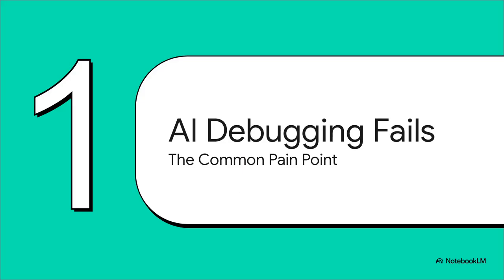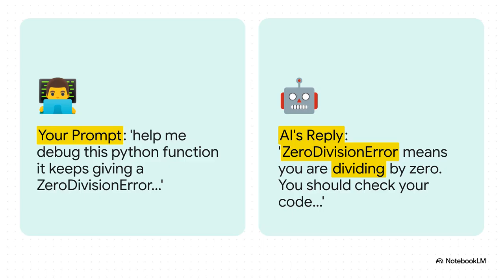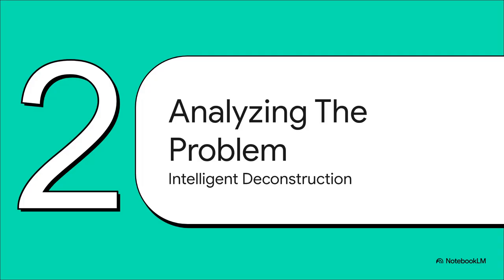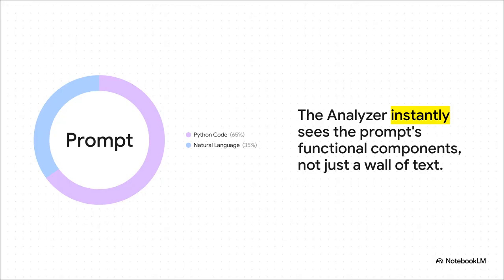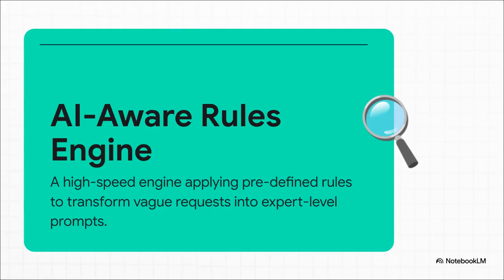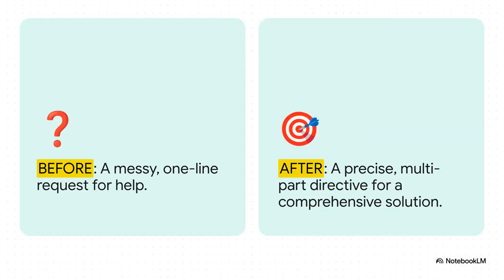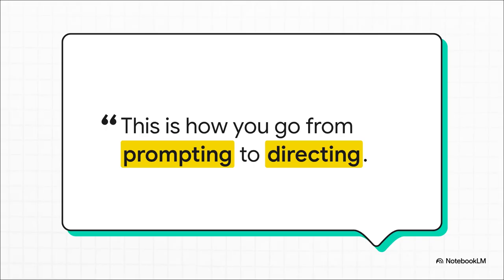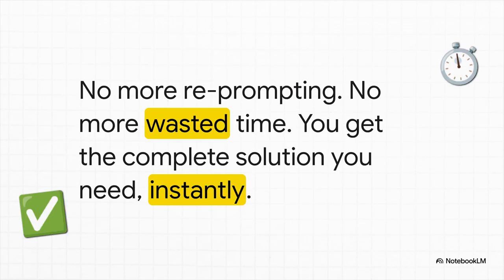From Prompting to Directing: A Technical Framework for Automated AI Debugging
The efficacy of AI-assisted code debugging is often limited by the quality of the initial prompt. Ambiguous or low-context requests typically yield generic, non-actionable responses, leading to a frustrating and inefficient cycle of re-prompting.
This presentation introduces a technical framework designed to systematically transform ambiguous, single-line debugging requests into precise, multi-part directives—entirely automated before the prompt ever reaches the Large Language Model (LLM). We explore a system that acts as an intelligent pre-processing layer, ensuring that every AI interaction is optimized for a comprehensive and accurate solution.
The core of this framework involves two key components: a Universal Content Analyzer that parses and separates natural language from technical code, and an AI-Aware Rules Engine that applies predefined, expert-level heuristics to enrich the prompt with the necessary context and structure. The outcome is a fundamental paradigm shift from simple "prompting" to structured "directing" of the AI, resulting in high-fidelity solutions that include root cause analysis, corrected code with robust error handling, and preventative best practices.
Timestamped Agenda:
0:17 The Debugging Bottleneck: Analyzing the common failure points of AI-assisted code resolution.
1:09 The Core Thesis: Identifying the prompt, not the model, as the primary variable for success.
1:39 Component 1: The Universal Content Analyzer: A deep-dive into the intelligent deconstruction of prompts, separating human instruction from source code while safeguarding critical code blocks.
2:47 Component 2: The AI-Aware Rules Engine: How to automate expertise by applying predefined rule sets to transform vague requests into expert-level prompts.
3:52 The Paradigm Shift: Transitioning from basic prompting to structured AI direction for superior outcomes.
4:16 The End Result: Examining the high-fidelity, actionable output generated by a perfectly structured prompt.
Access the Technical Resources:
To implement this framework in your own workflow, visit our project site to access the complete debugging template and a detailed technical article.